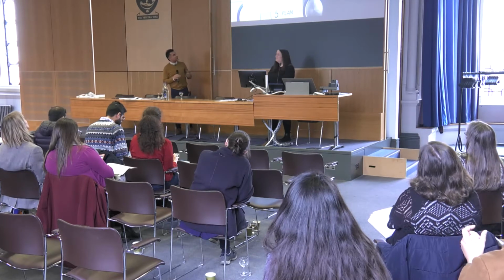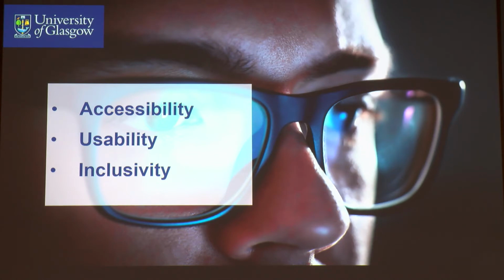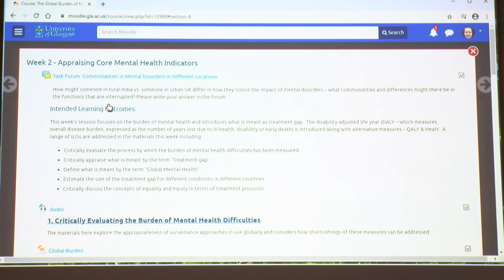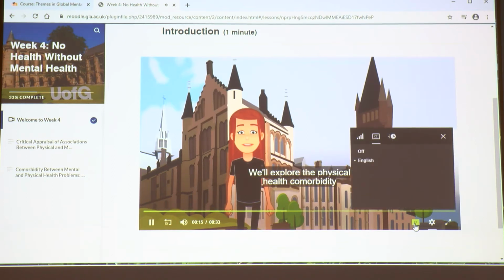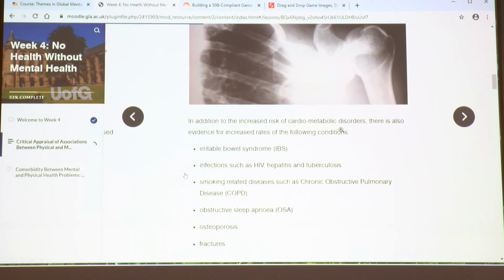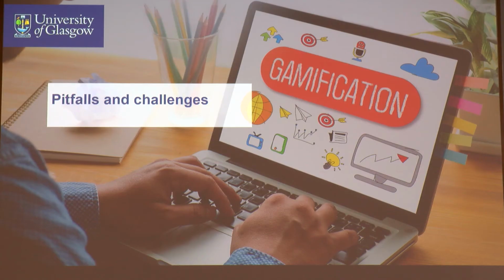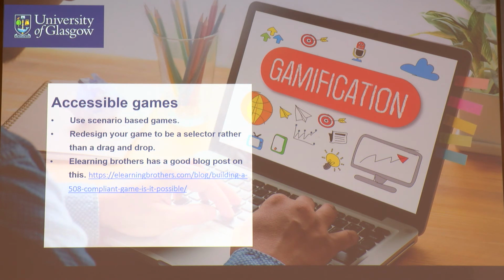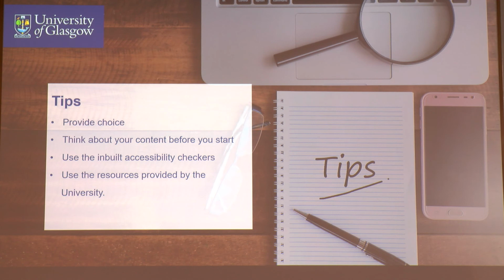Accessibility and Inclusivity by Design: Where We Came From, and Where We Are Now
A presentation from the 13th Annual University of Glasgow Learning & Teaching Conference, recorded on Thu 13 Feb 2020.

Sophie Mason & Neeraj Bhardwaj, Digital Education Unit

In the Digital Education Unit we have been focussed on digital accessibility over the last year. Since the Public Sector Bodies (Websites and Mobile Applications) Accessibility Regulations 2018 have come into effect we have been working towards ensuring that all our online programmes are fully accessible while still remaining engaging.

In this presentation we will describe how the Digital Education Unit has incorporated accessibility into the design of the programmes and what tools and techniques we have employed. We will also demonstrate some of the lessons learned along the way and give an idea of what we believe can still be done better.